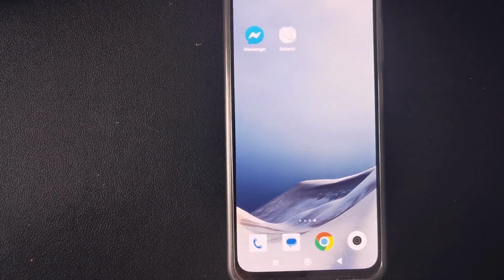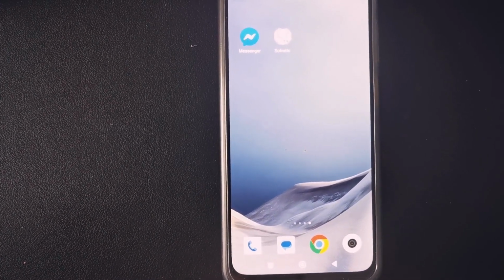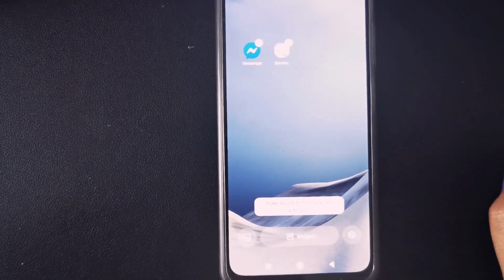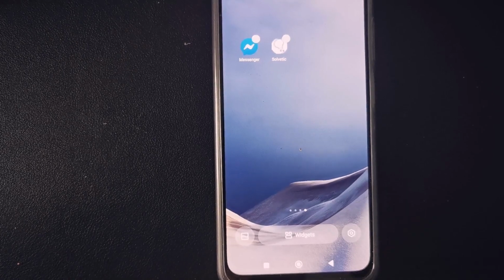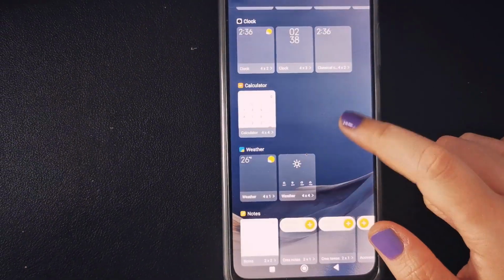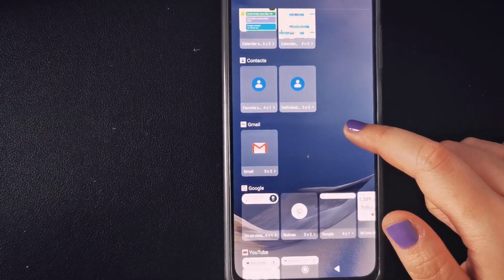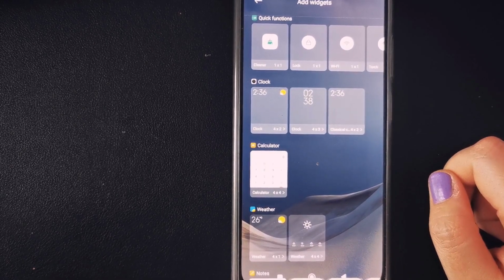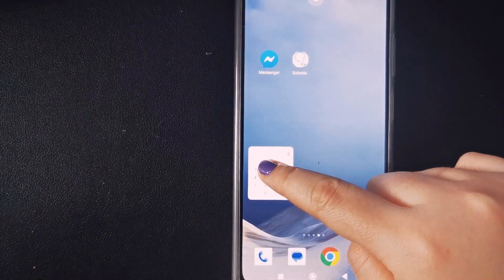How to Add Widgets to Android Home Screen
Hello everyone and welcome to Solvetic! Today, we're going to explore how to add widgets to your Android home screen. Widgets are powerful tools that allow you to quickly access important information and functions directly from your main screen.
We'll guide you step-by-step through the process so you can customize your home screen with widgets that suit your specific needs. Together, we'll learn how to find widgets, add them to your home screen, and even resize them if needed.